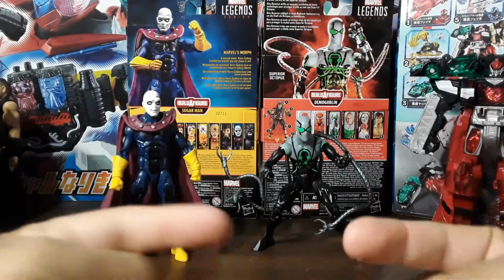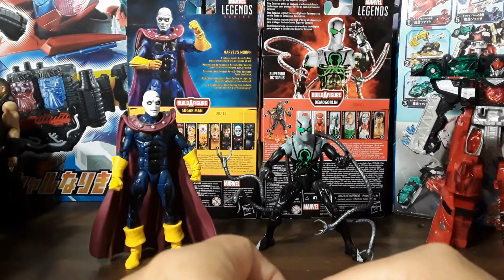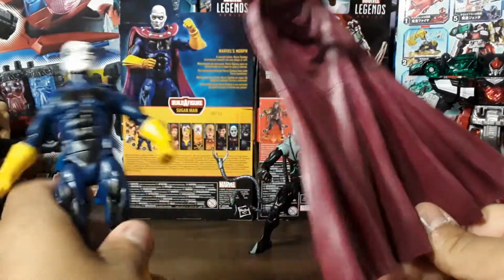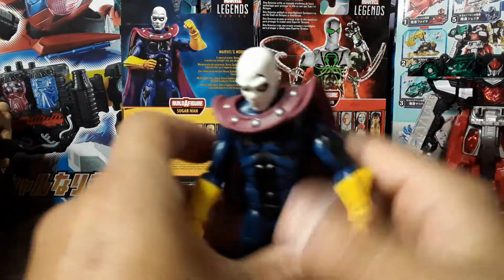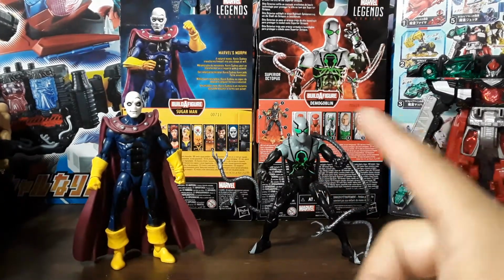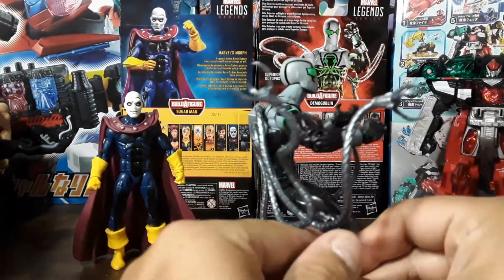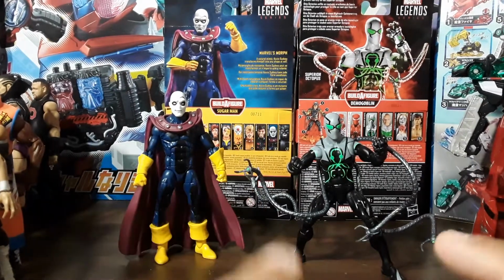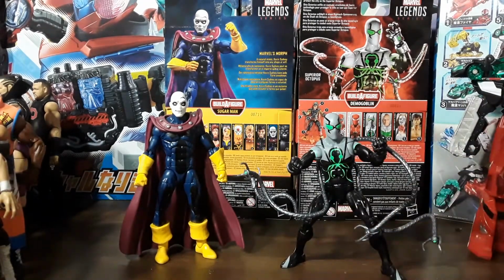Marvel Legends Morph and Superior Octopus review